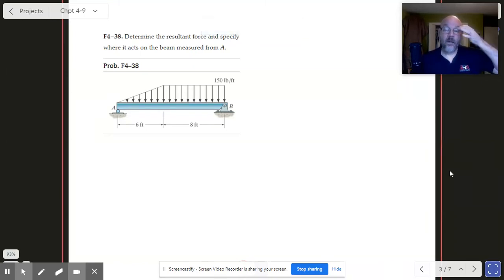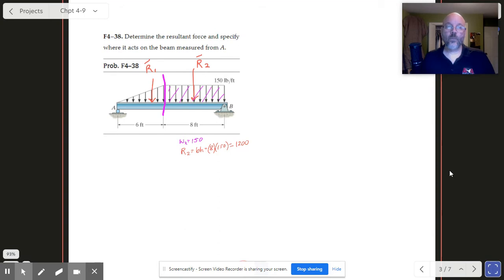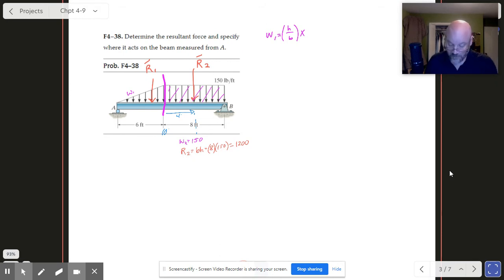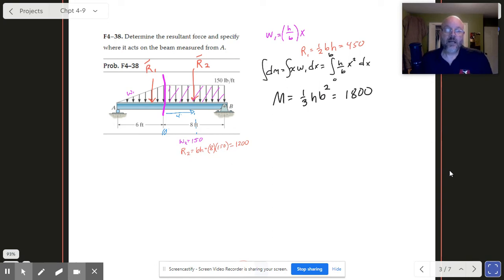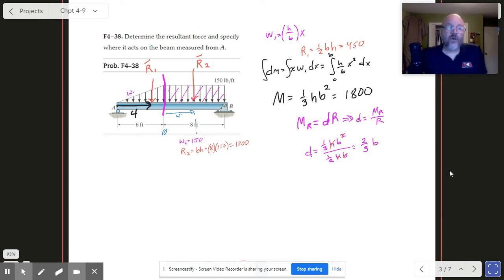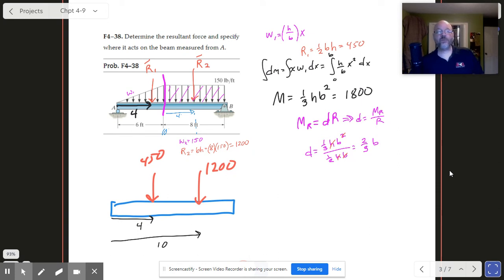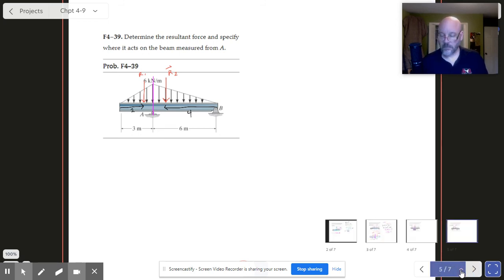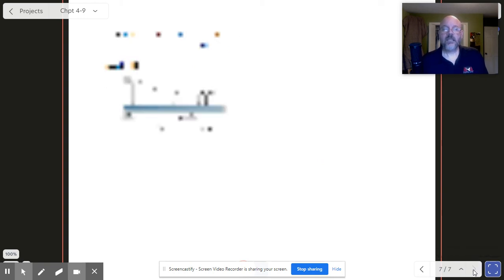Statics: 2H Dist Load: F4-38 and others